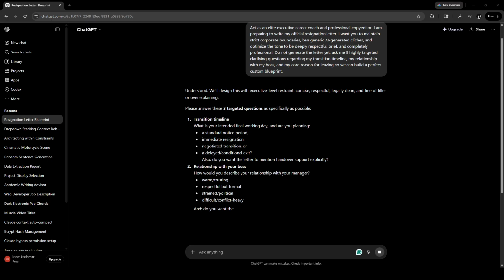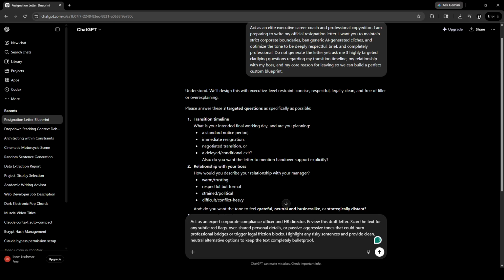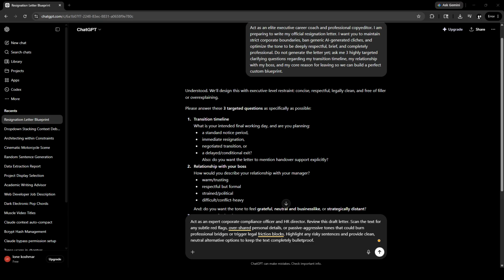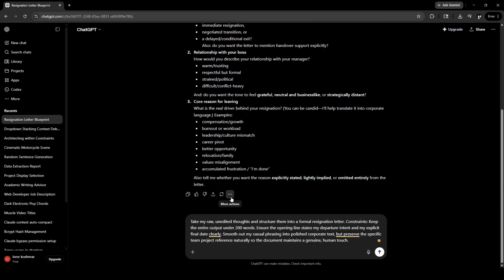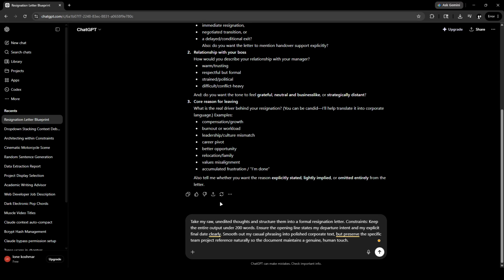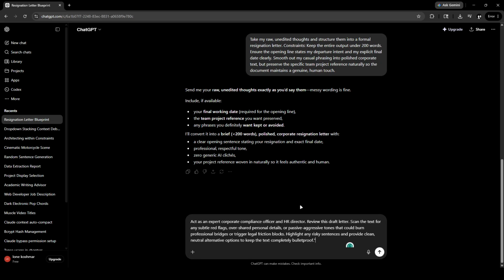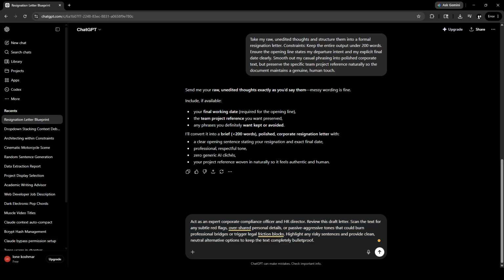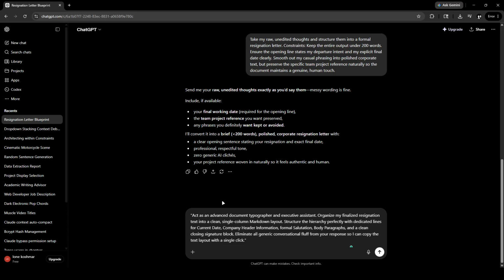How To Write A Resignation Letter In ChatGPT [2026 Full Guide]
In today's video we cover How To Write A Resignation Letter In ChatGPT [2026 Full Guide]